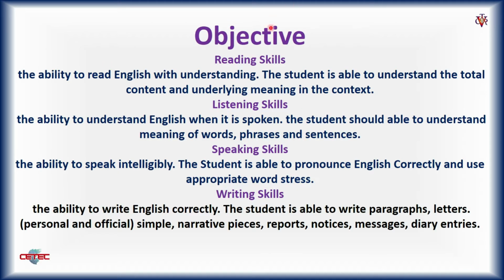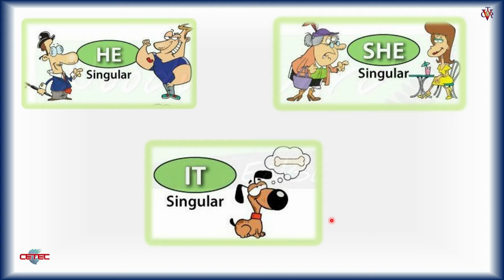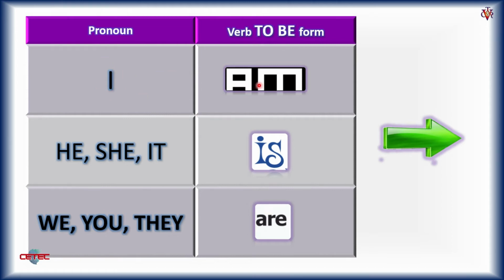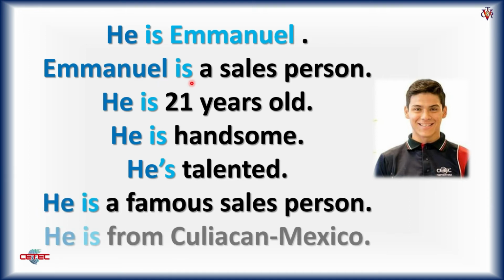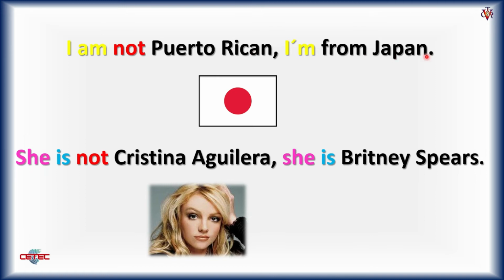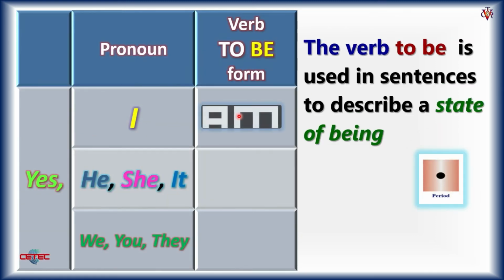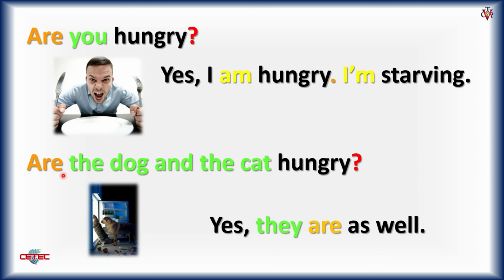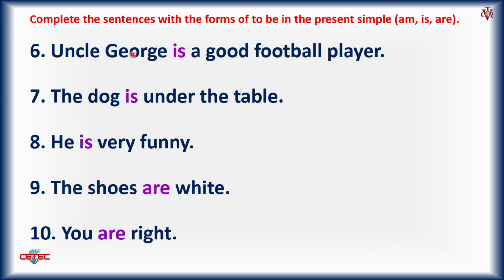Clase en ingles 2